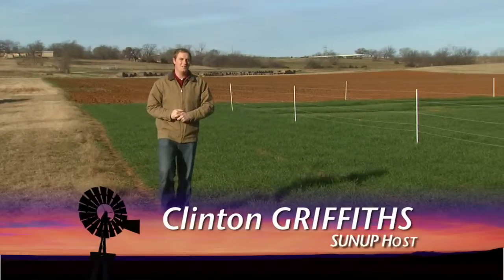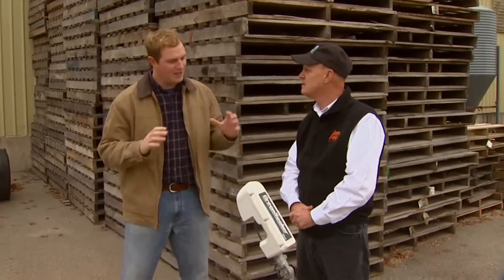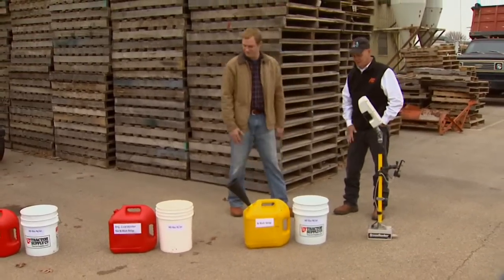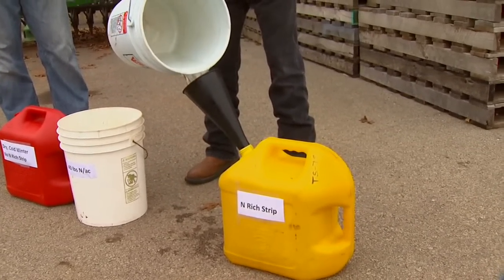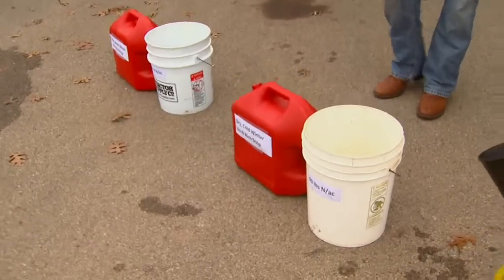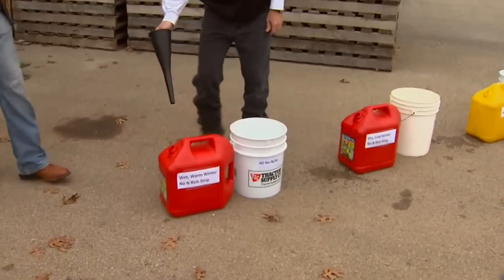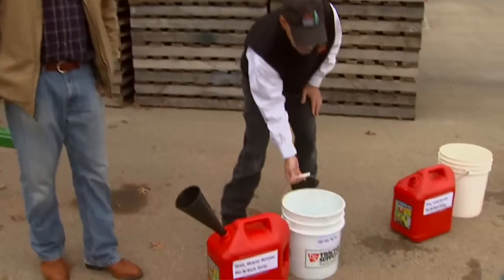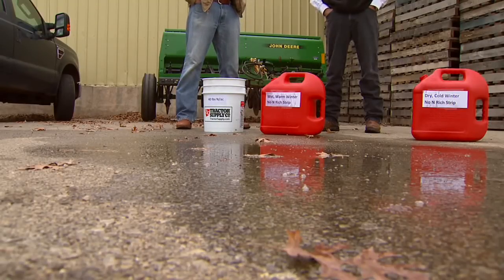Soil Fertility and N Rich Strips for Wheat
SUNUP's Clinton Griffiths talks with an OSU soil fertility specialist about the benefits of using N righ strips and how Greenseeker technology can optimize fertilizer use for wheat producers.